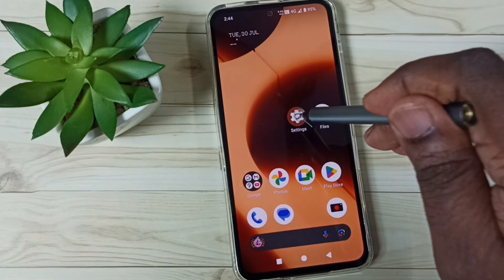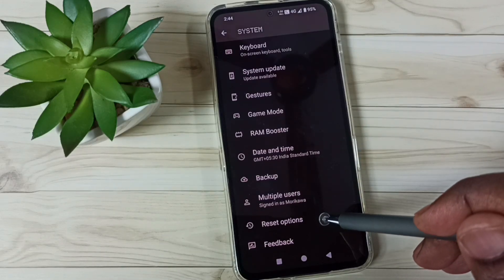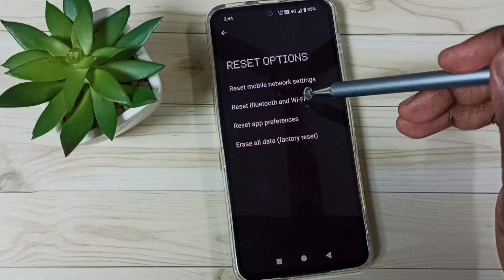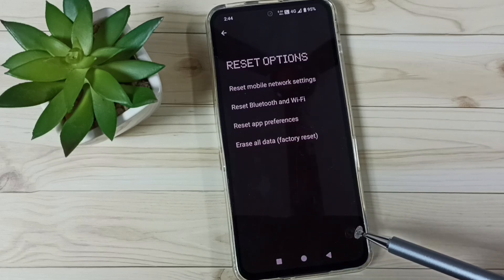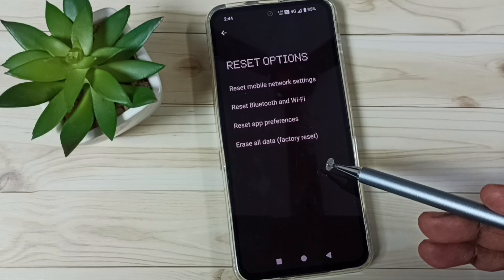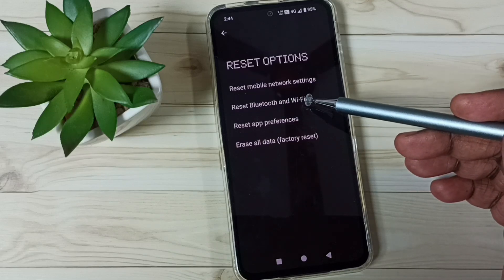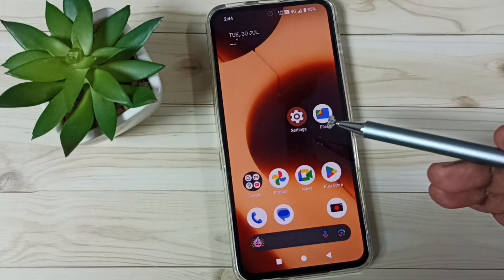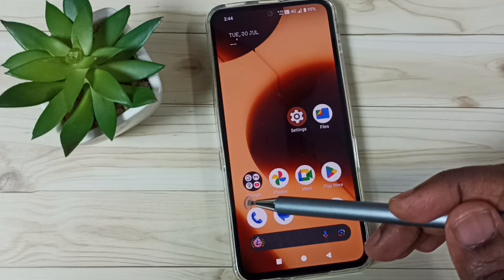Nothing Phone 2 Fix All WiFi Problems | WiFi Connected but No Internet | WiFi Not Working [SOLVED]